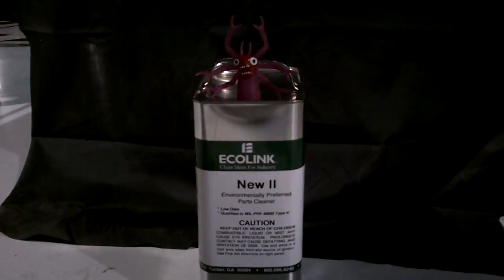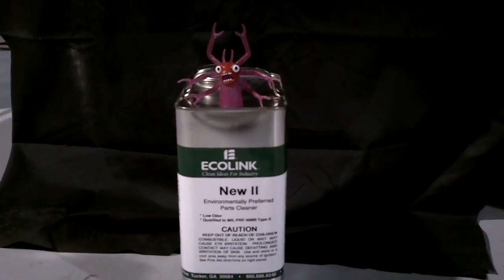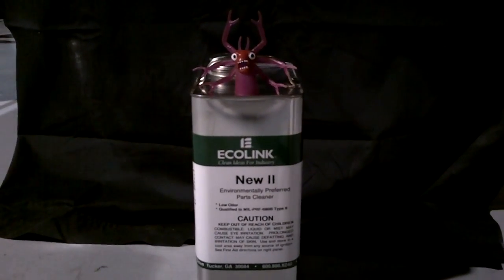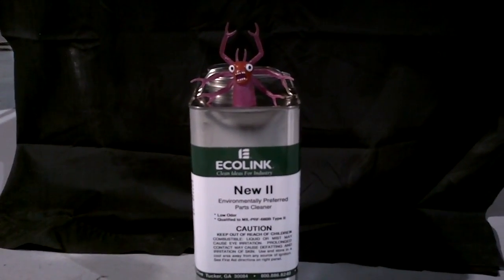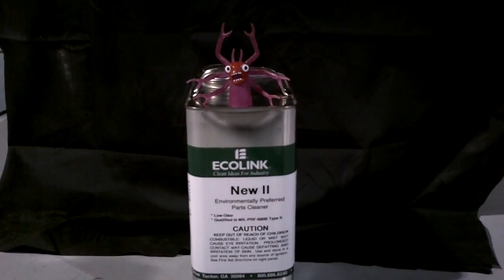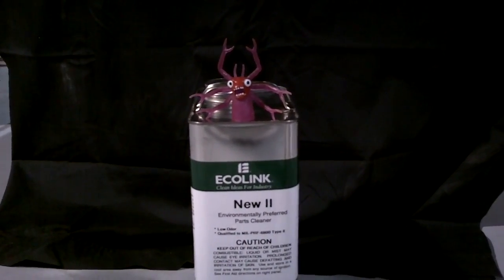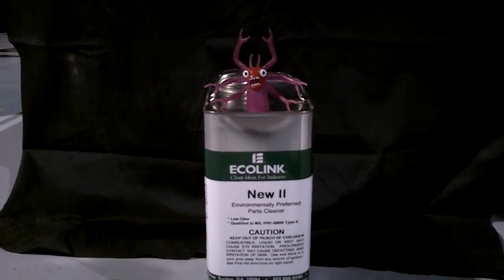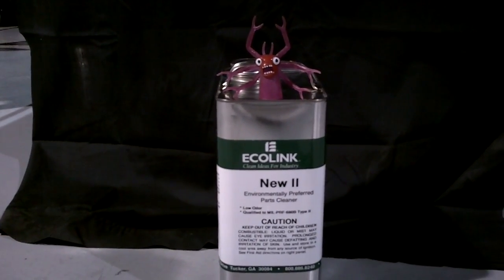Safety Kleen Parts Washer + PD 680 = Disaster for US Military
Ecolink Inc is on a nation wide tour to remove PD 680 from all parts washers, especially Safety Kleen units. Ecolink Inc exhibited during 2010 Environmental, Health and Safety Fair at Warner Robins AFB. Ecolink supplies New II a MIL PRF 680 Type II approved parts cleaner solvent on the QPL -- qualified product list.